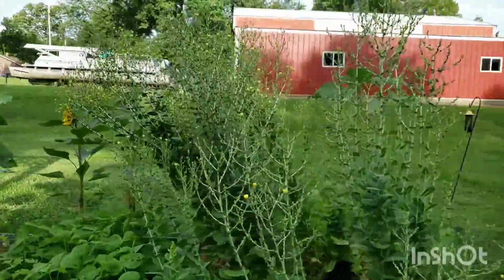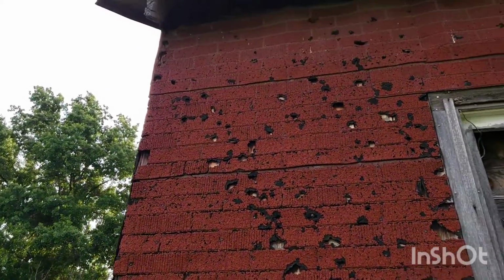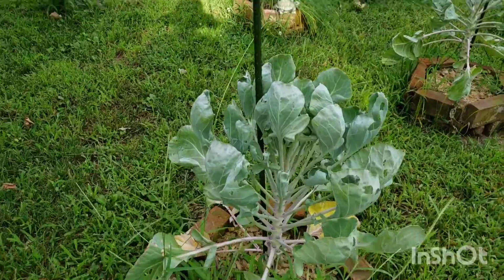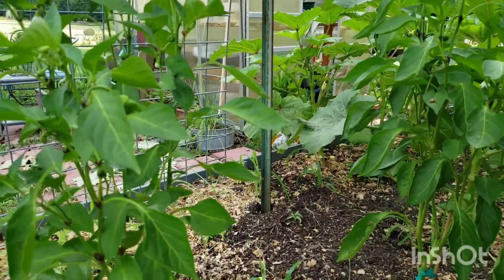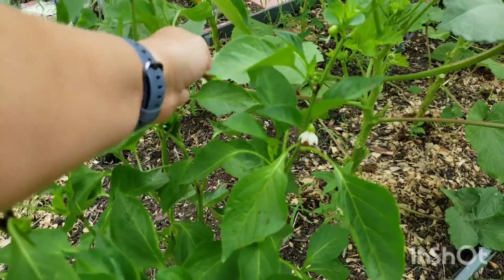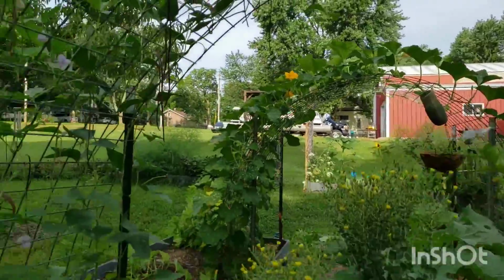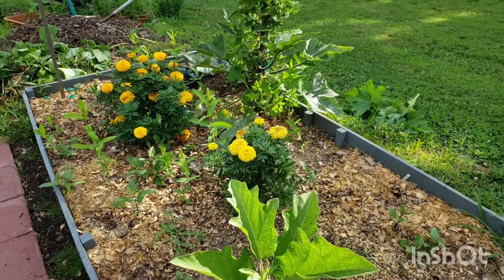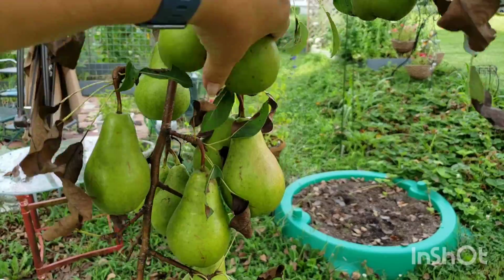Full garden tour Wk 13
My full garden tour for week 13, July 25, 2020